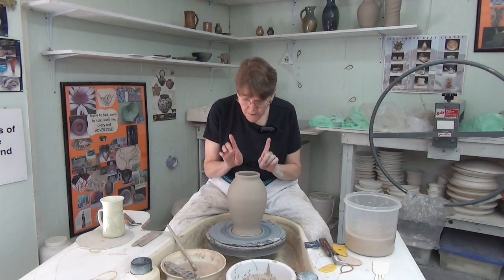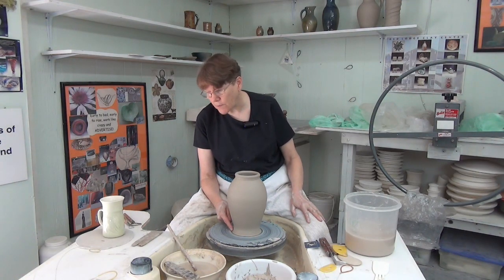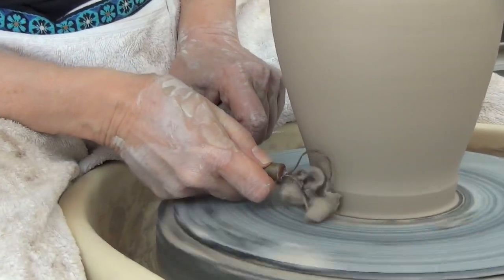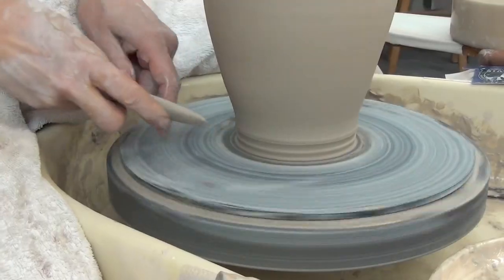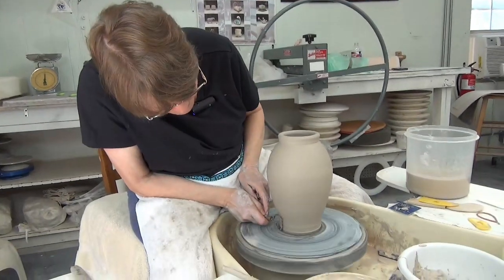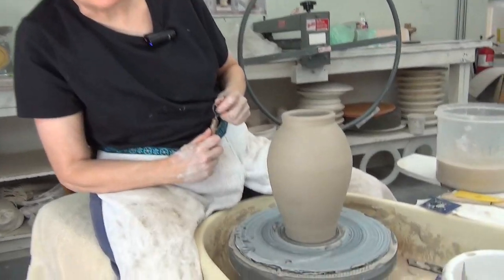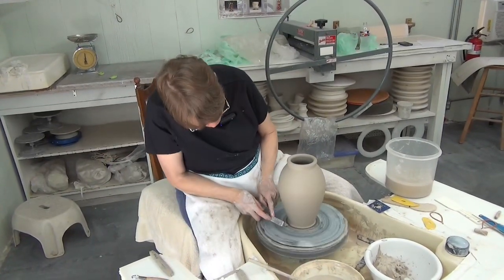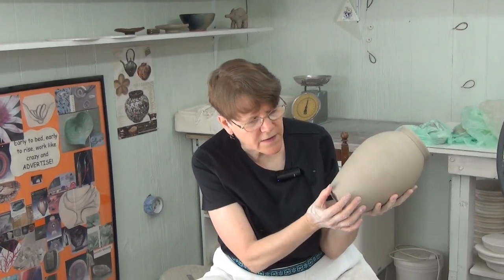Tips for trimming the bottoms of wheel pots | TeachinArt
Nan Rothwell shows different options and techniques of how to trim the bottoms of wheel thrown pots. She presents the online workshop Take Throwing To The Next Level at TeachinArt online school of pottery and art. This e-course is a 6 weeks advanced wheel throwing online class.